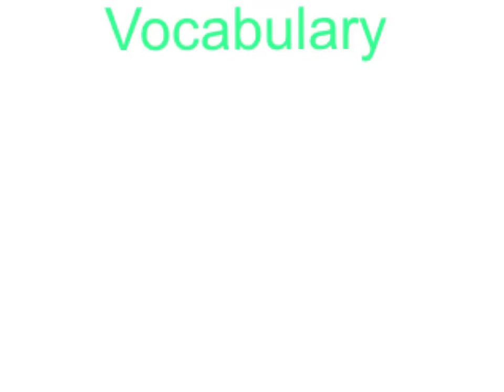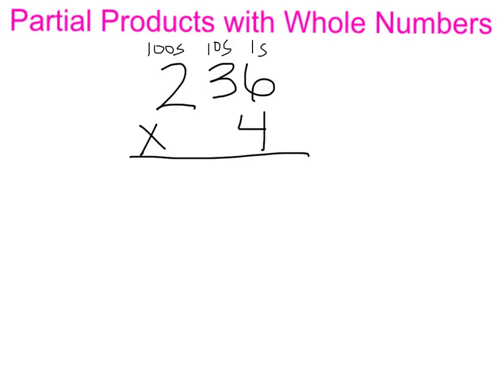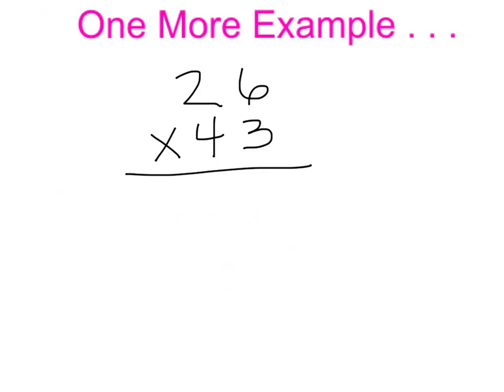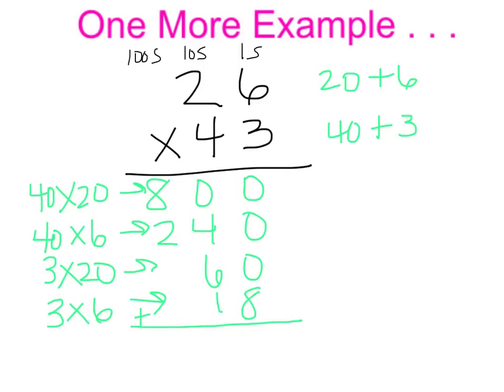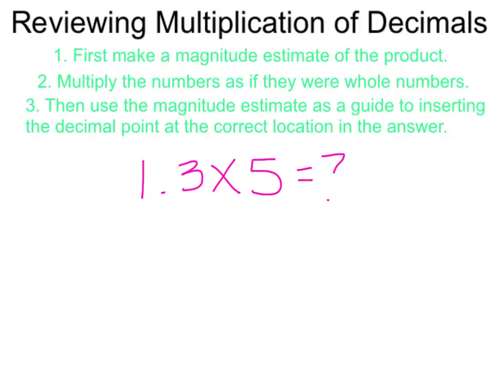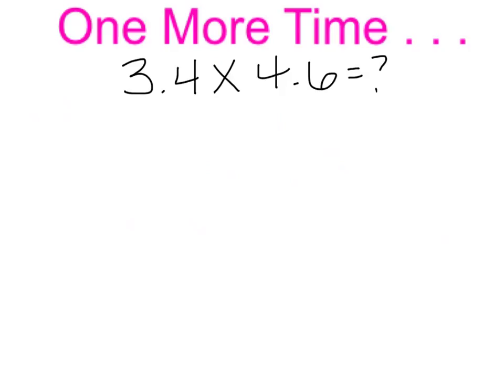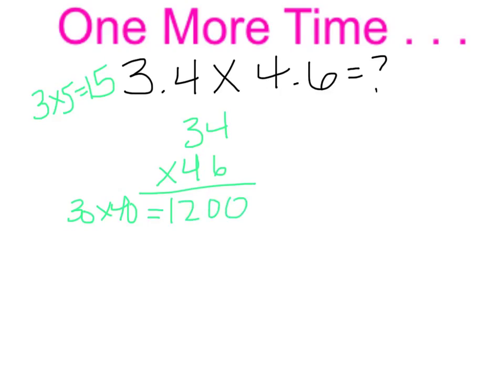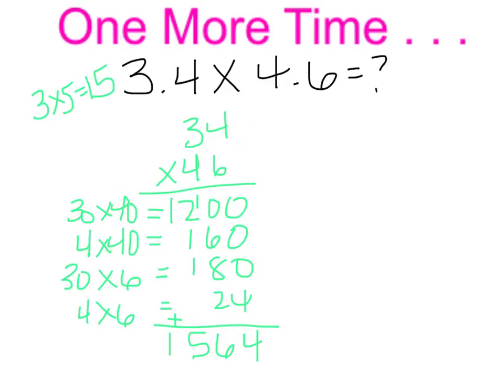Multiplication of Whole s & Decimals